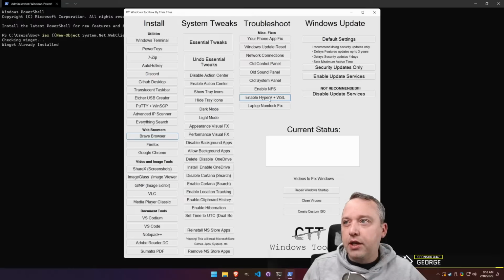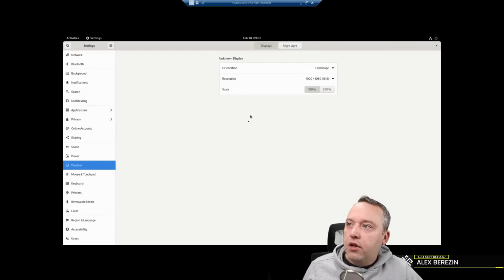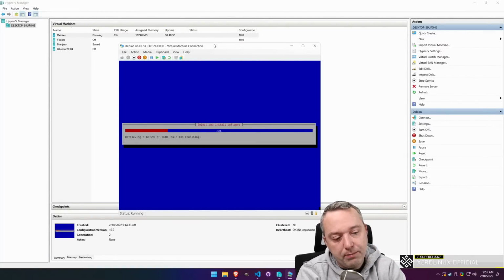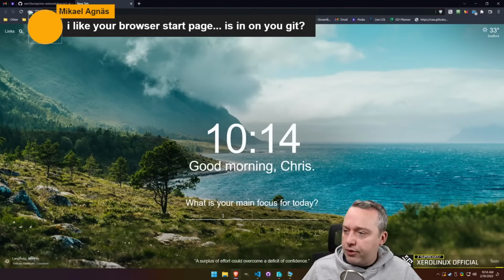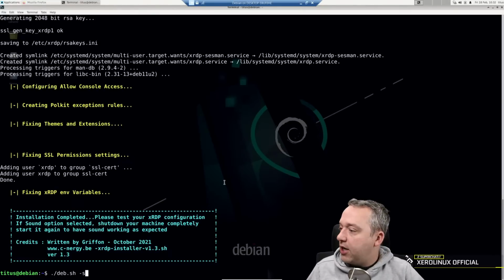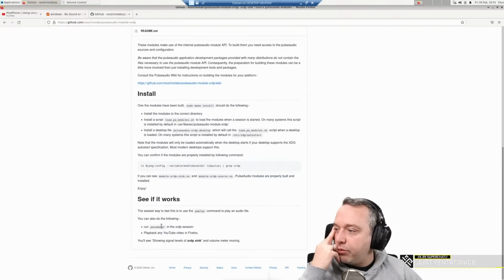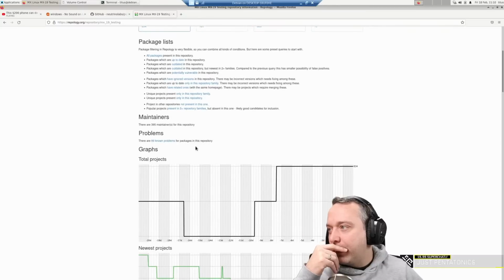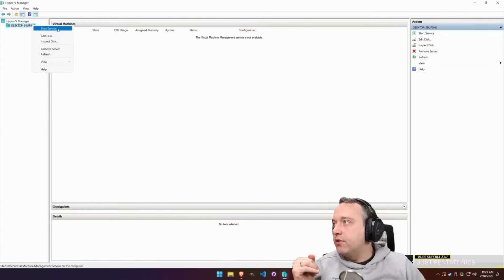🔴 Live - Improving Virtualization in Windows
Hyper V is a badly misunderstood hypervisor and is much better than VirtualBox in performance. However, it is rough to setup. This stream walks you through all the weird things that come with using Hyper V. .